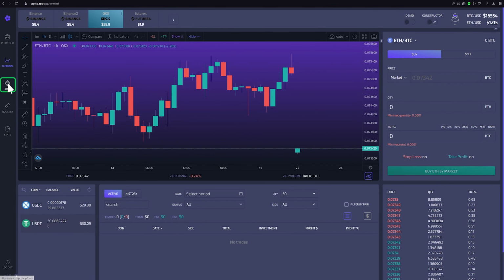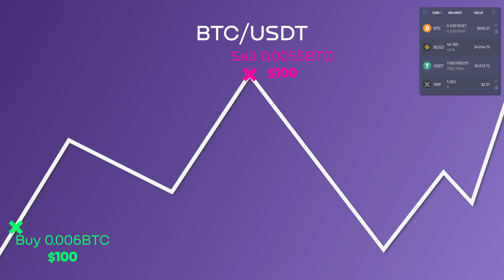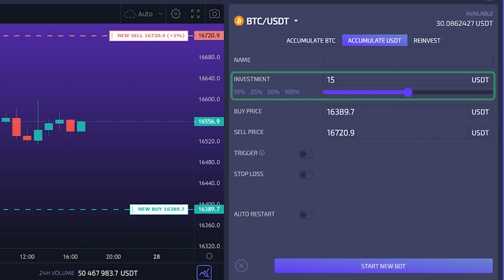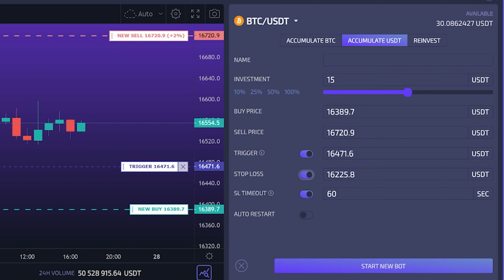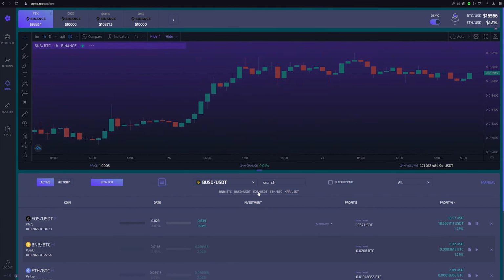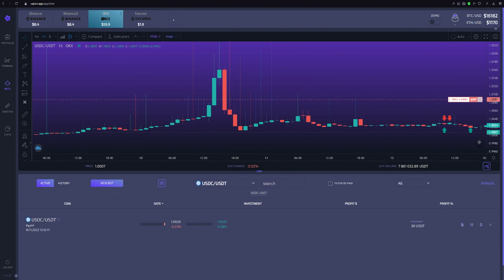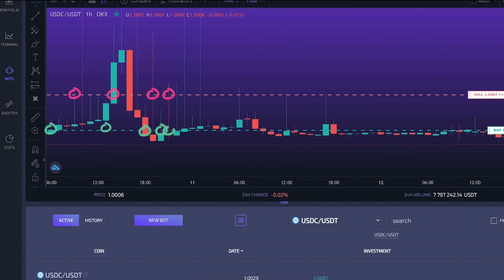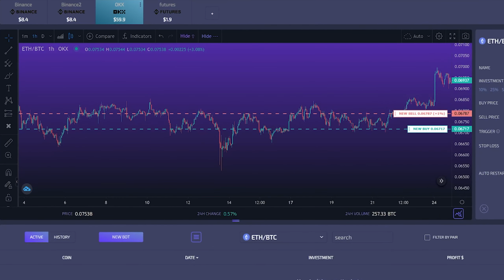Bot for crypto trading on Binance and other exchanges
Capico lets you use bots with trigger start to trade crypto currencies. Turn a profit even on flat markets, and automate your trading strategies. Check out this guide, where we show how to configure bots, and cover some situations you can utilize them in.

➡ Capico is a trading terminal with bots and smart trades, created to widen functionality and further convenience when working with crypto exchanges: Binance, Huobi, Exmo, and OKX.

Timecodes:
00:00 - Intro
00:15 - Creating a bot
00:27 - Trading modes
01:44 - Bot configurations
02:08 - Trigger
02:22 - Bot configurations
03:02 - Bots list
03:58 - First example
05:35 - Second example